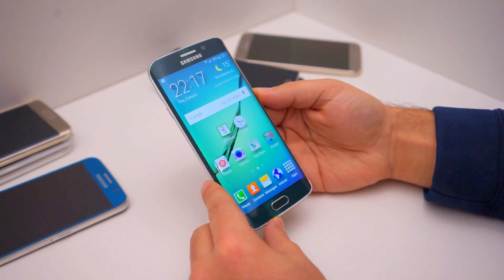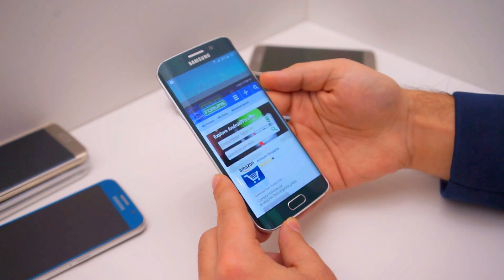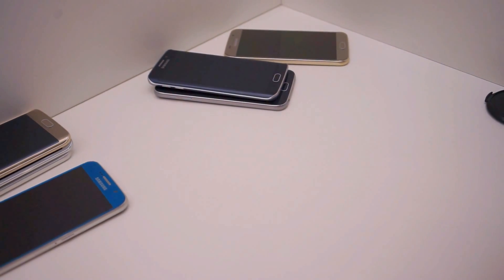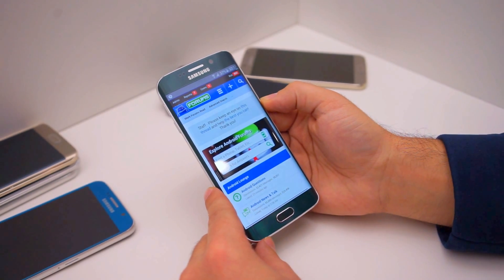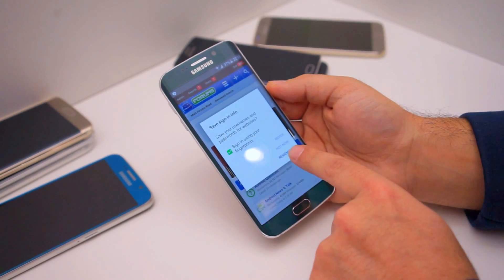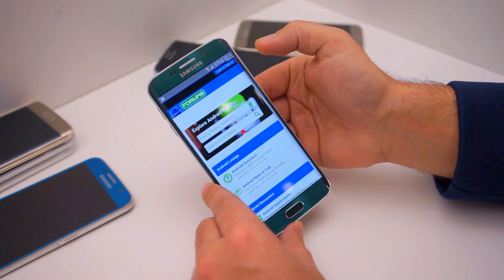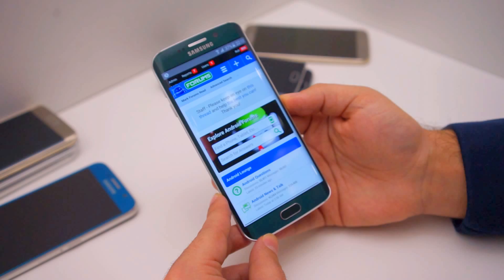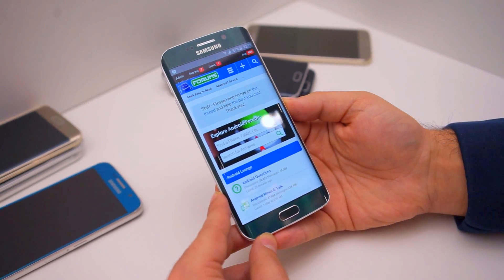How to use the Galaxy S6 finger scanner to log into websites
A look at the Samsung Galaxy S6's improved fingerprint scanner and its ability to automatically login to websites using securely stored credentials.